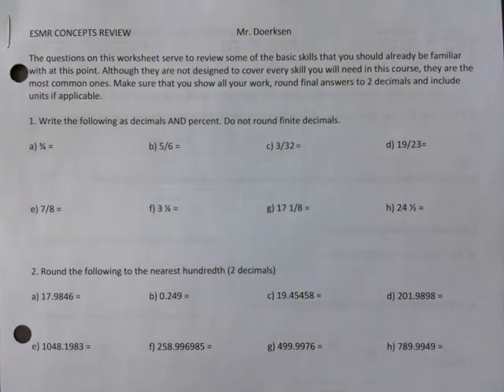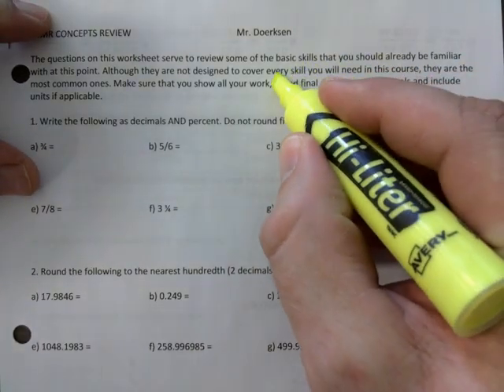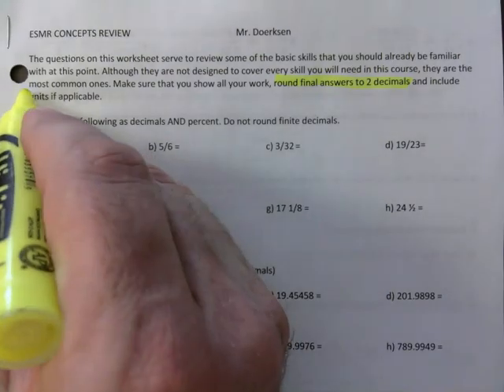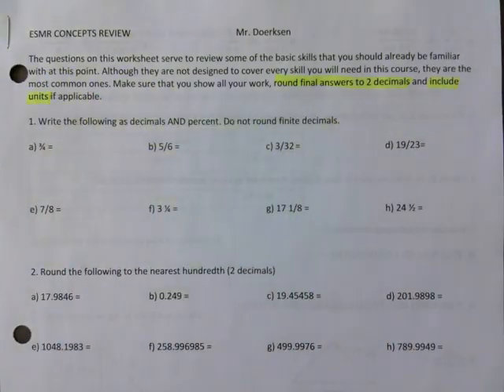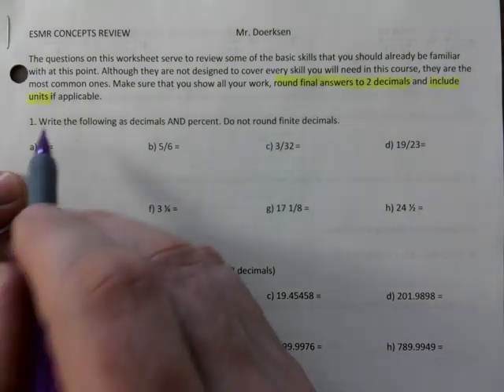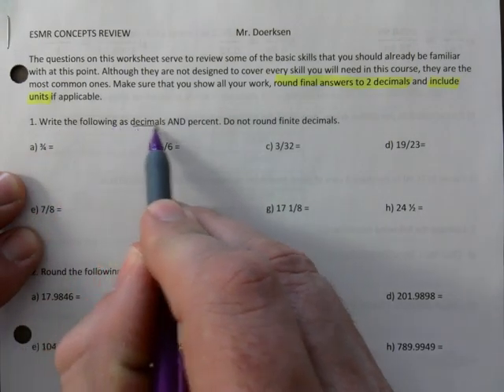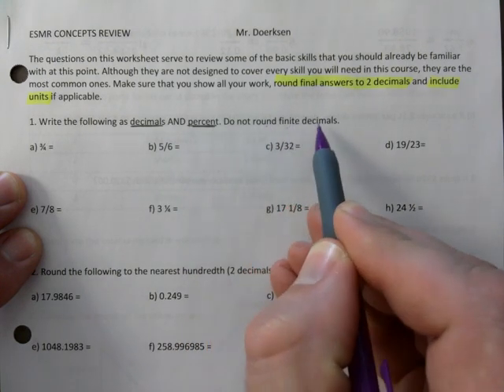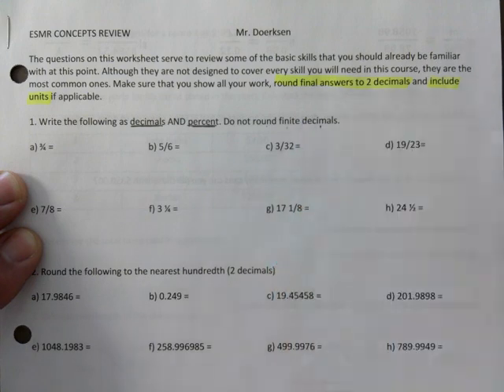ESMR4S 05 INTRO CONCEPTS REVIEW